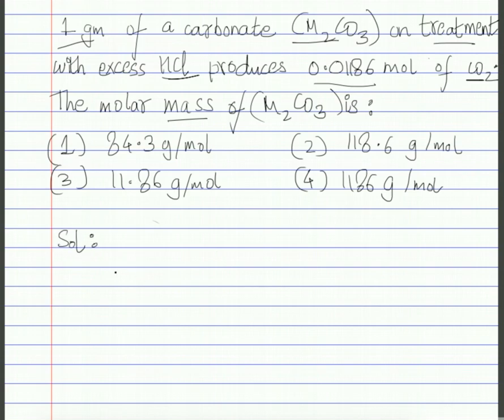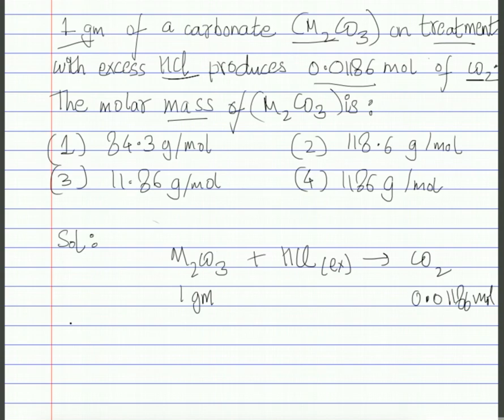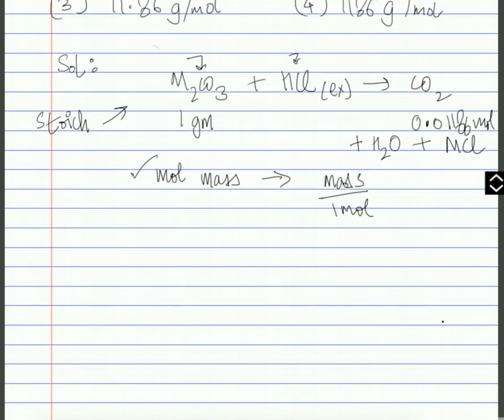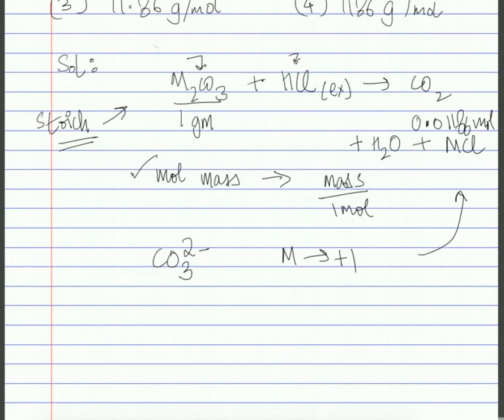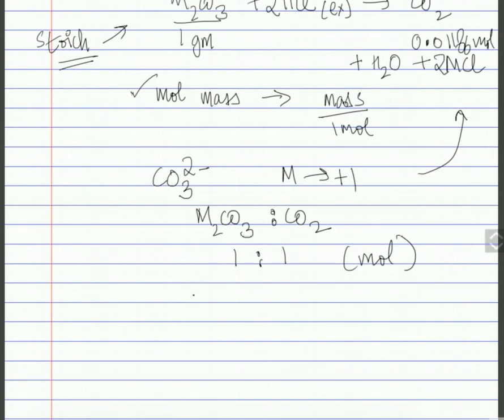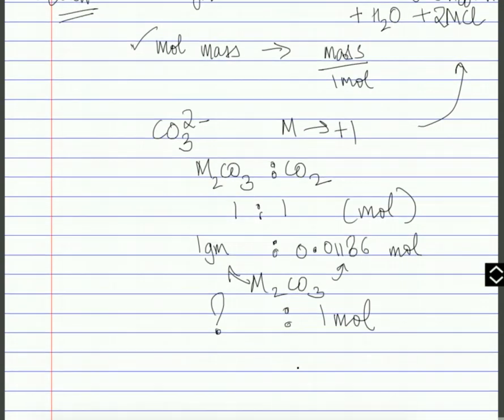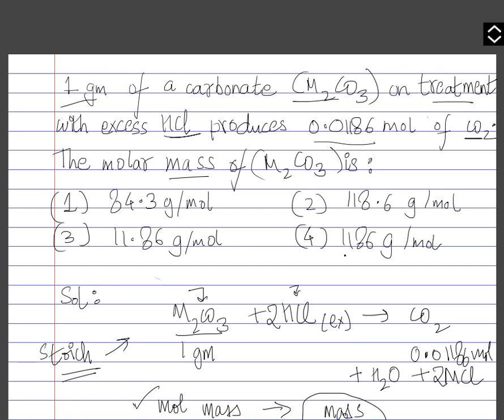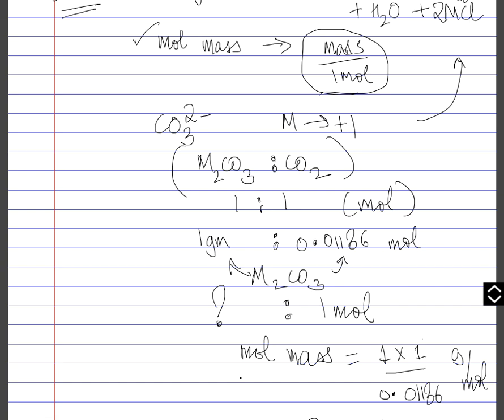Stoichiometry numerical JEE Main 2017 (English)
Hare Krishna!

Here is a solution of a numerical from JEE Main 2017 in English.

Feedback is most welcome. I am working on improving the handwriting!

Please let me know if you want me to solve any particular sum or explain any concept, will be happy to help!